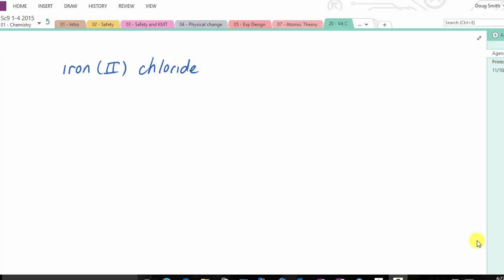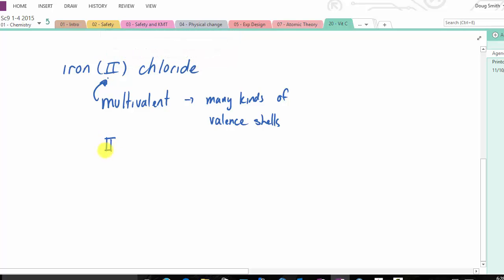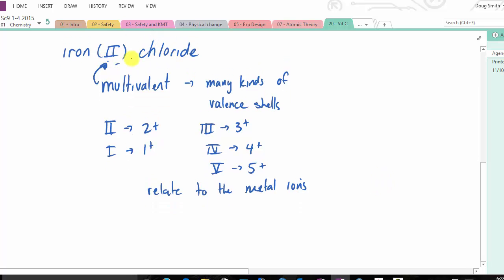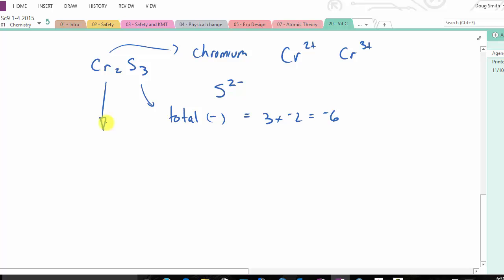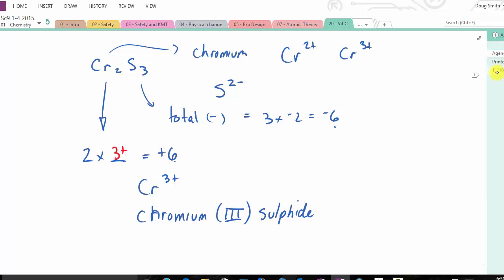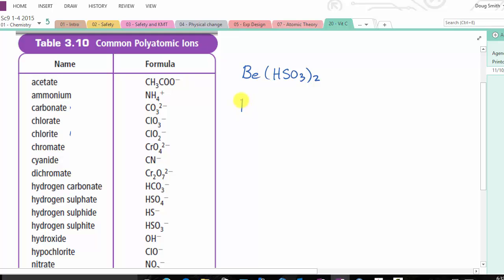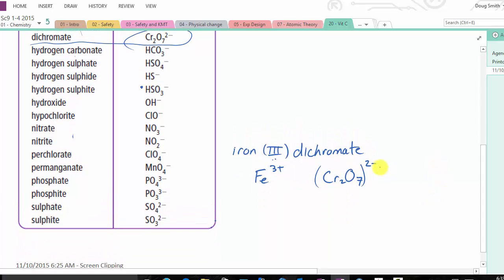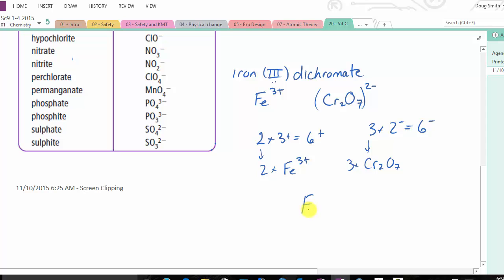Naming Multivalent and Polyatomic Compounds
Writing formulas and names for multivalent and polyatomic ions.